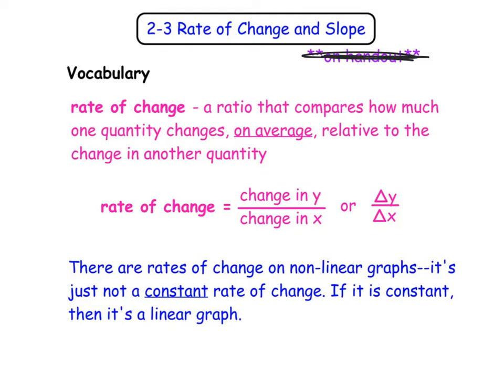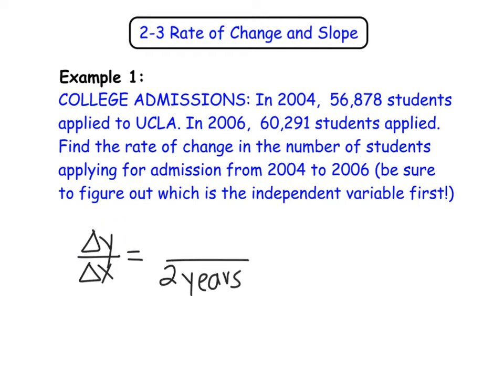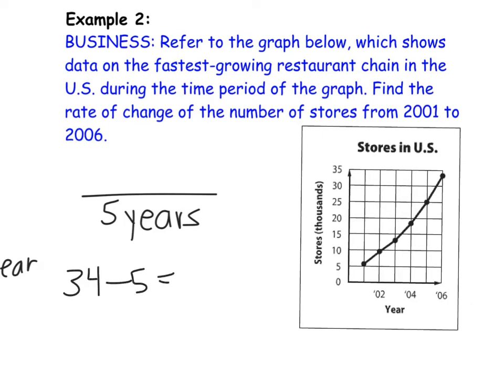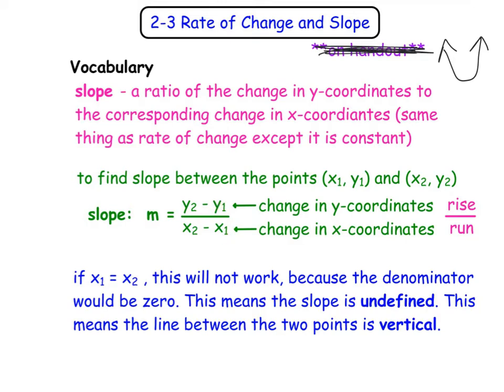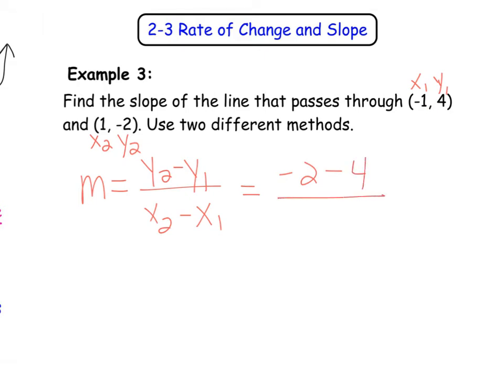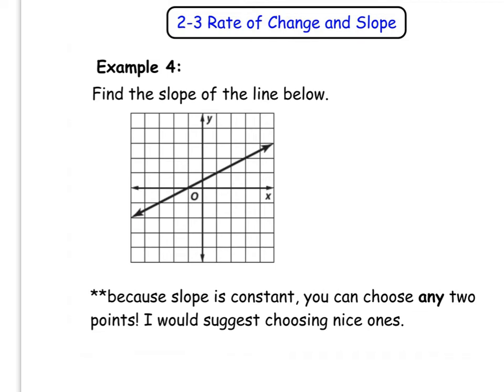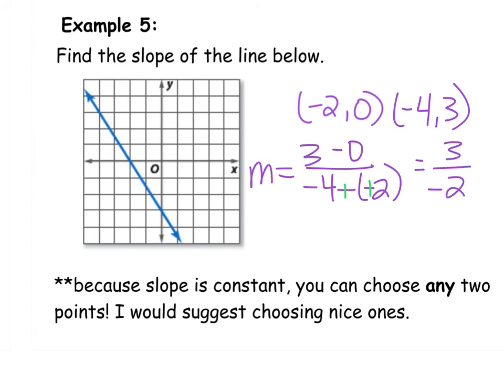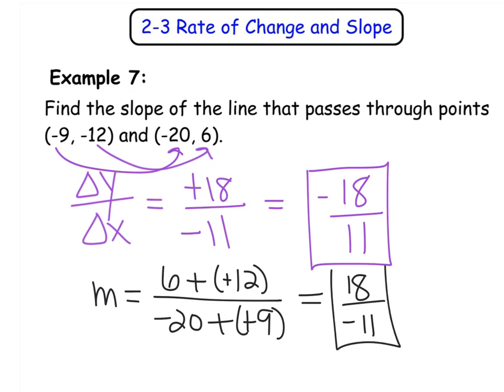2-3 Alg 2